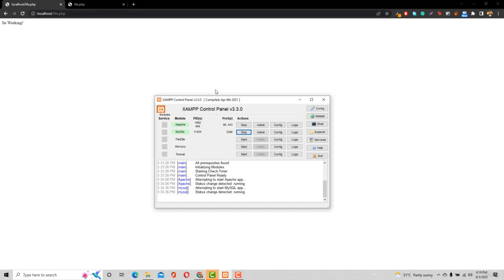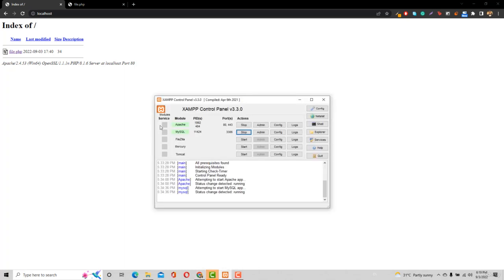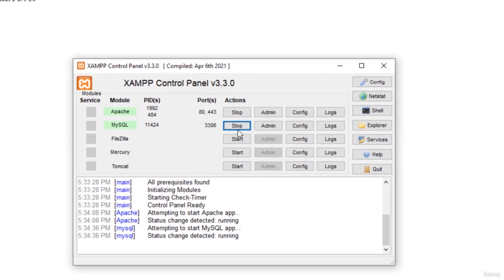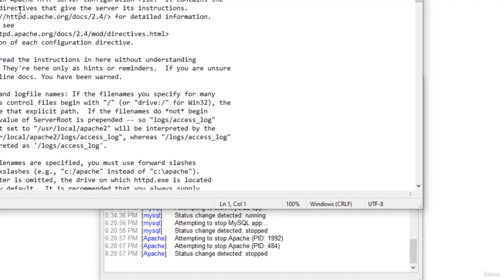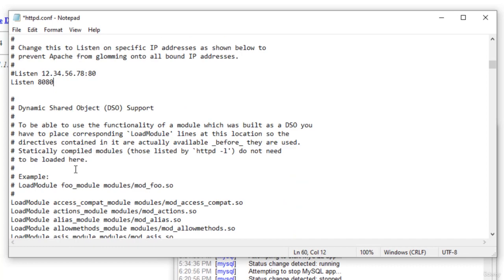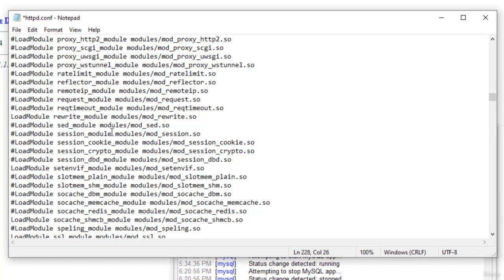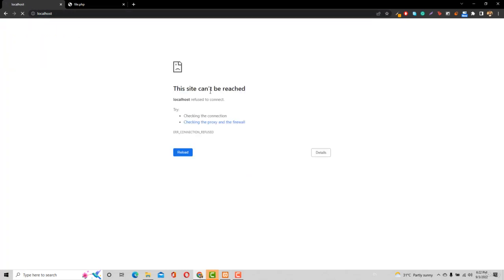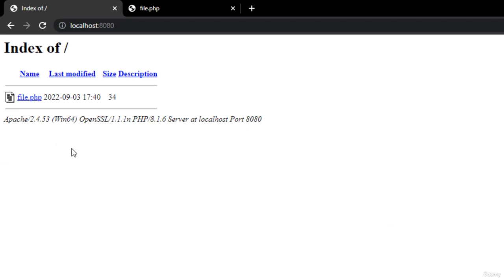7. How to Change Apache Port: A Comprehensive Guide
Description:

Have you ever faced port conflicts or wanted to run multiple web servers on your machine? In this tutorial, we'll guide you step-by-step on how to change the Apache port. Whether you're using Xampp, Wamp, or any other local server software, adjusting the Apache port can be crucial for smooth operations. Perfect for beginners and seasoned developers alike, this video ensures you won't get stuck on port issues anymore. Let's dive in!